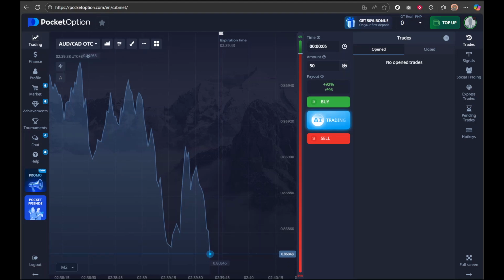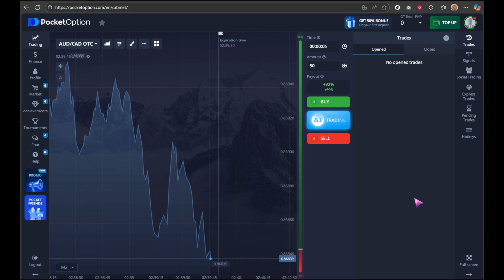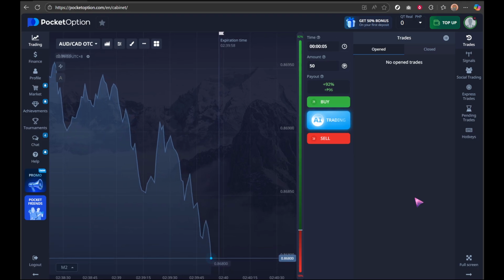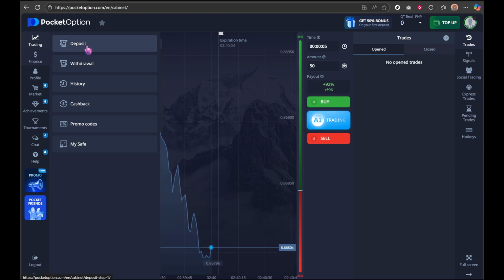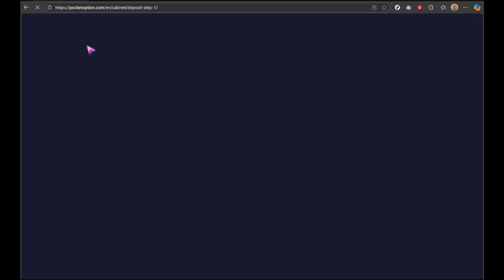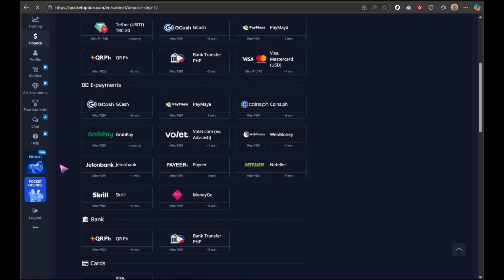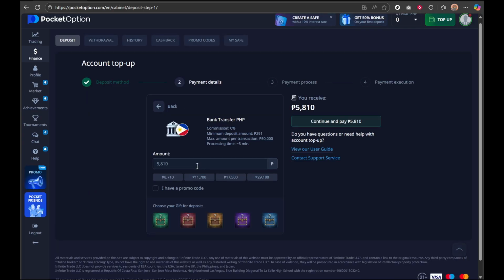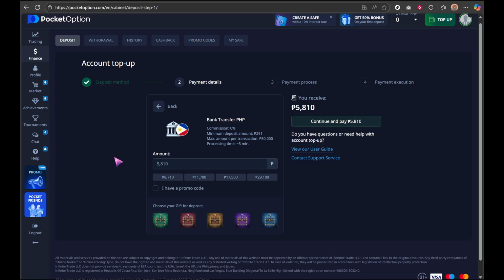How to Deposit Money on Pocket Option with Bank Transfer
Prefer using your bank account? 🏦 This tutorial shows you how to deposit via bank transfer.
By the end of this video, you’ll know how to:

Access deposit methods

Select bank transfer option

Complete and confirm the payment
📌 Ideal for users preferring direct transfers.